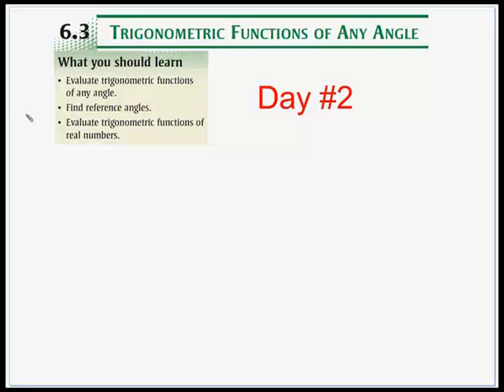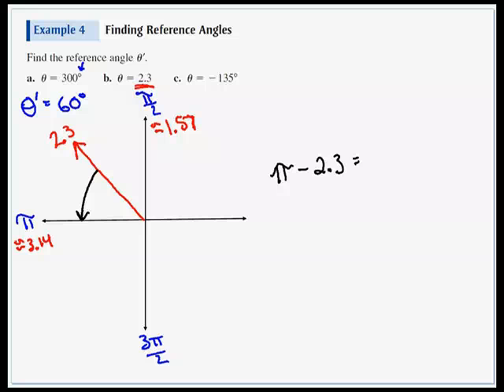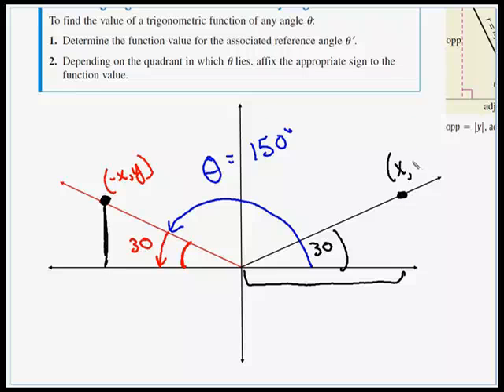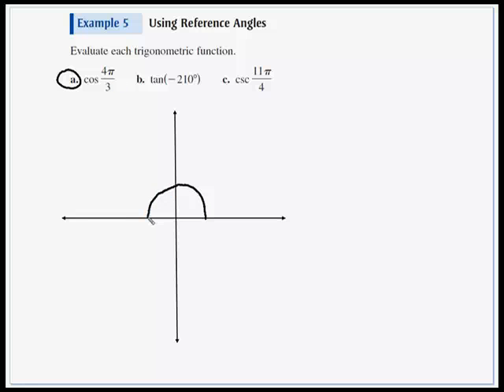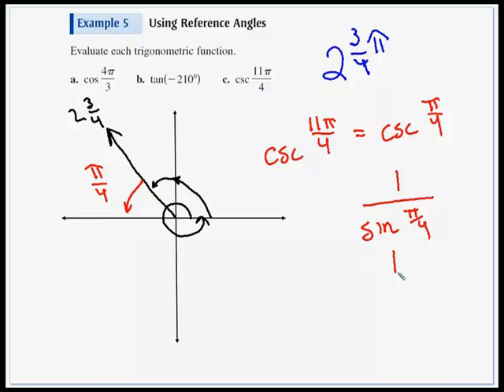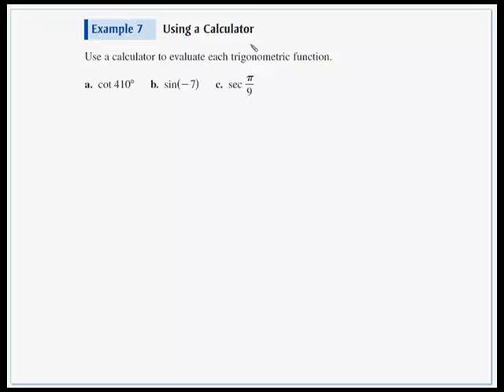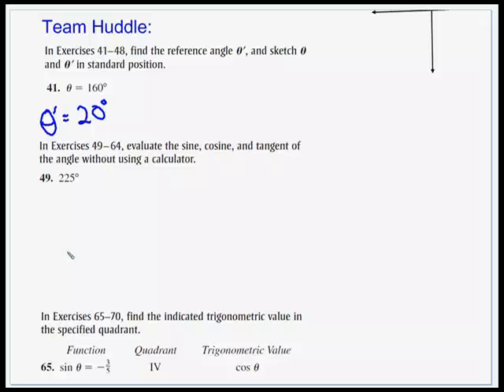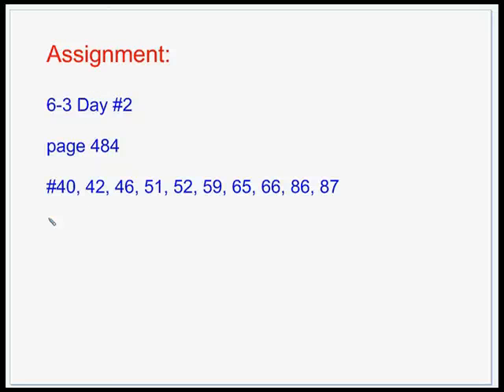6 3 Trig Functions of Any Angle day 2